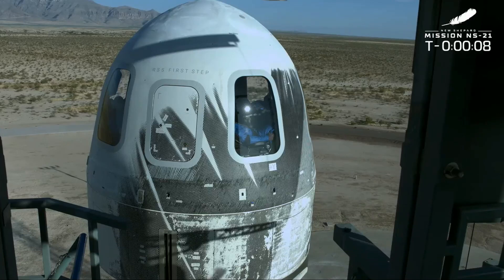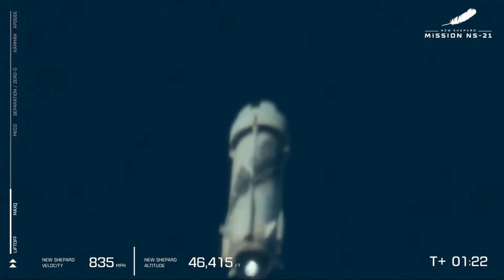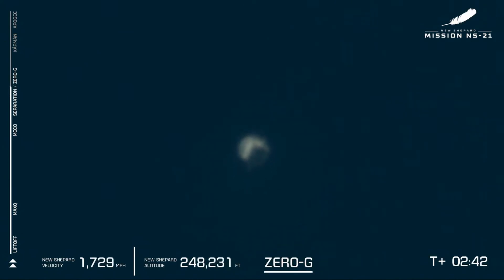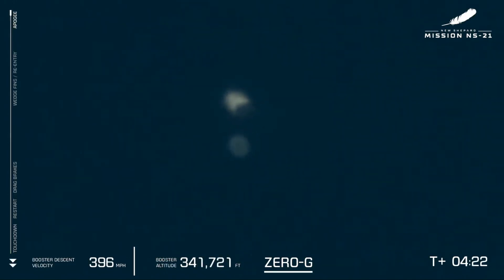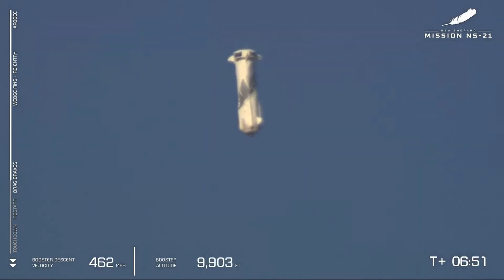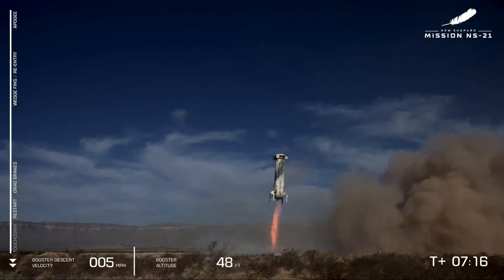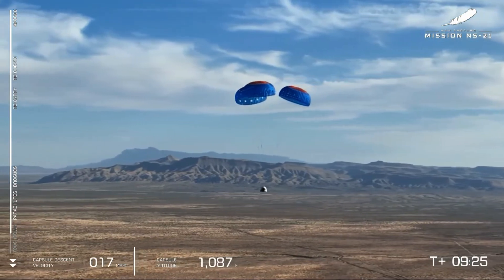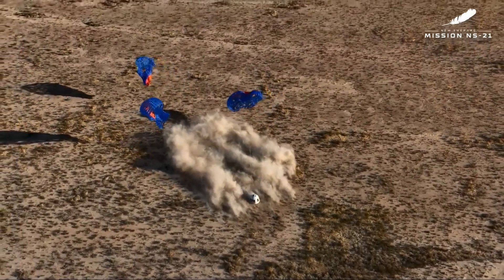Blue Origin launches NS-21 space tourists! Complete flight & landings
A Blue Origin New Shepard rocket launched Evan Dick, Katya Echazarreta, Hamish Harding, Victor Correa Hespanha, Jaison Robinson, and Victor Vescovo on a ride to space and back. Full Story